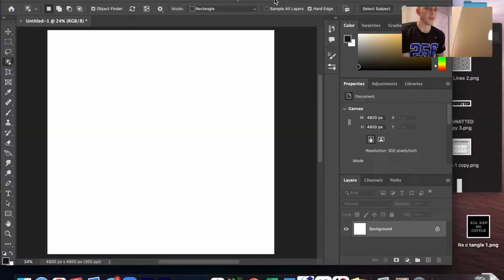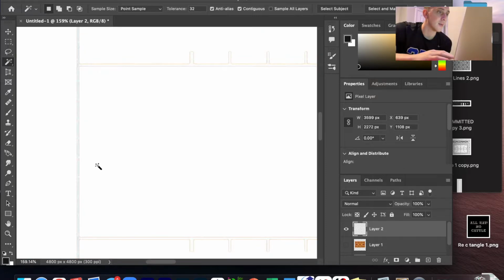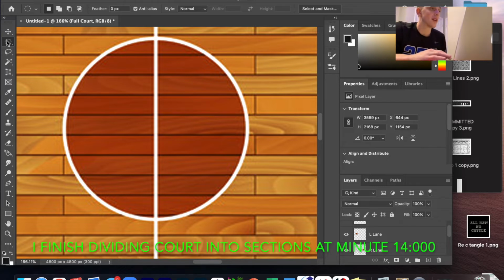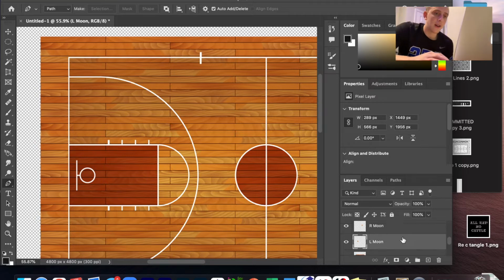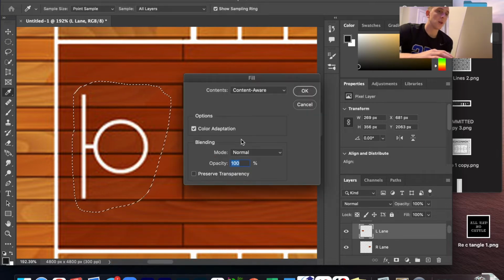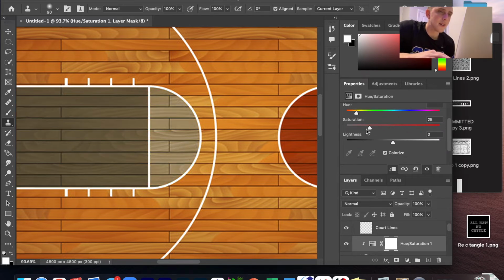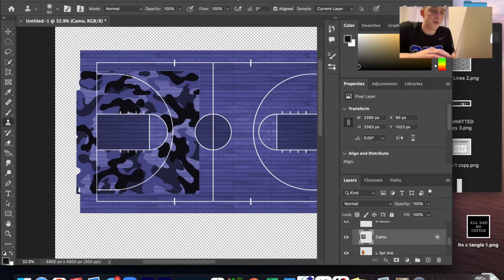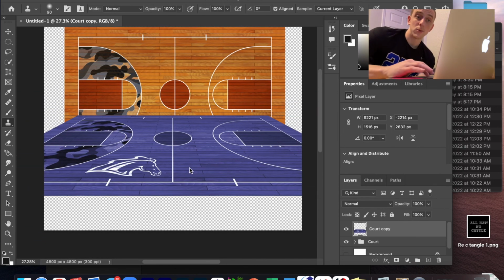Custom Court Photoshop Tutorial